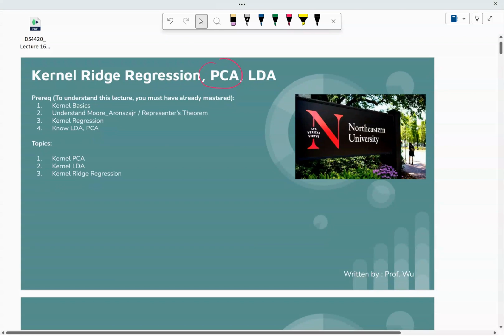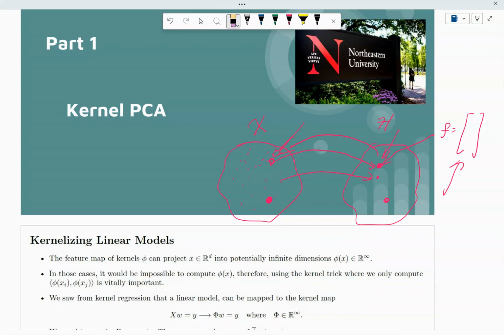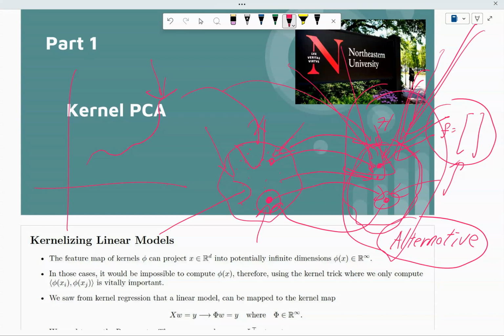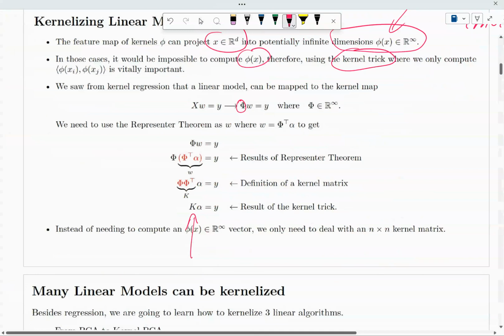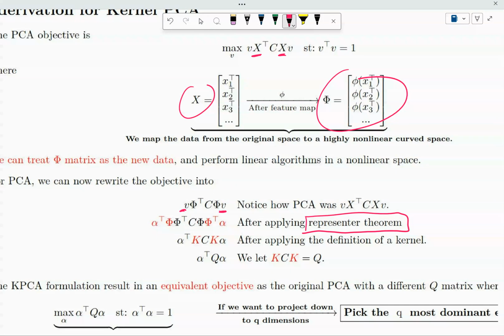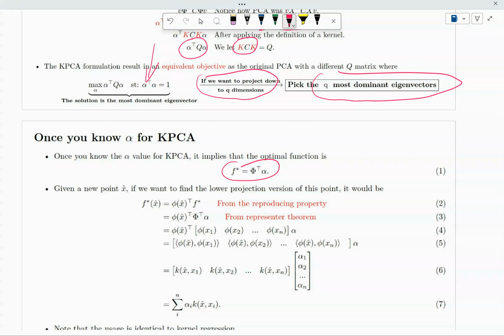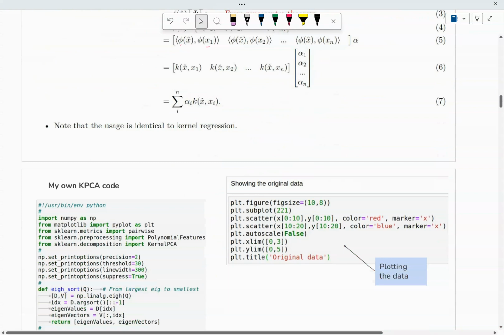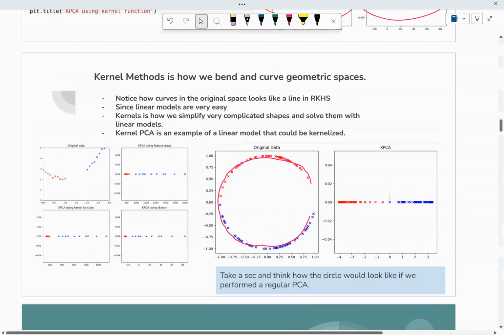Lecture on Kernel PCA